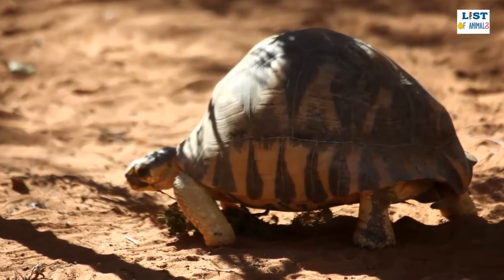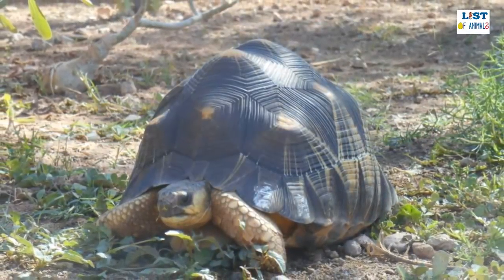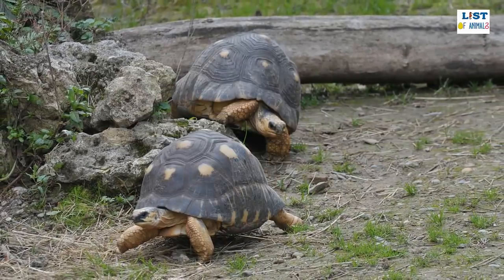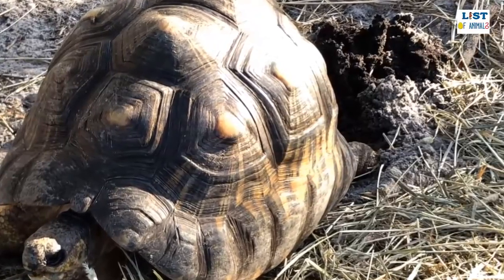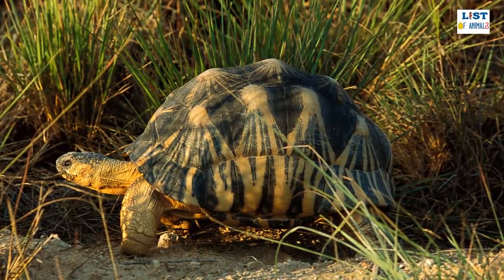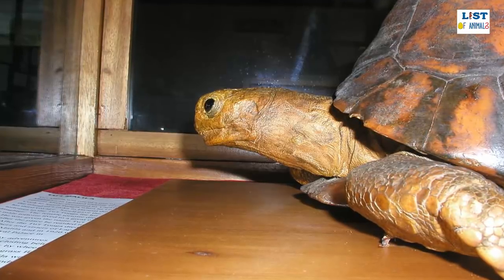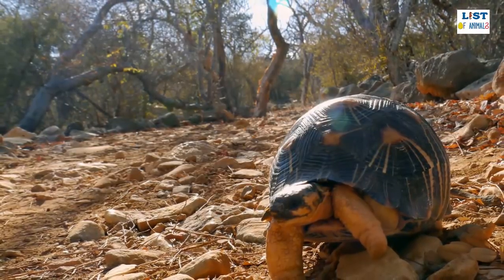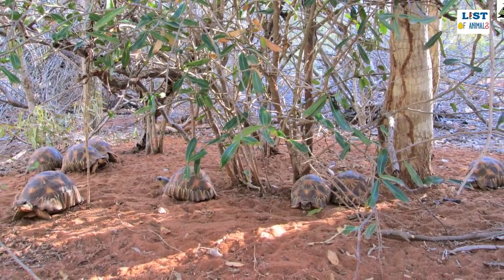Endangered animals #1: Madagascar's Radiated Tortoise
The radiated tortoise (Astrochelys radiata) is a species in the family Testudinidae.Although this species is native to and most abundant in southern Madagascar, it can also be found in the rest of this island and has been introduced to the islands of Réunion and Mauritius. It is a very long-lived species, with recorded lifespans of at least 188 years. These tortoises are classified as Critically Endangered by the IUCN mainly because of the destruction of their habitat and because of poaching.